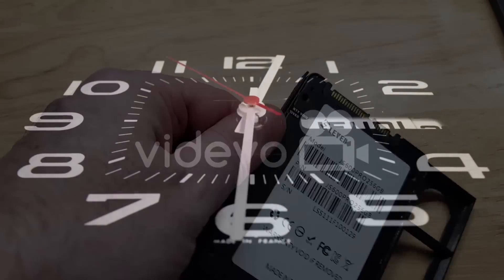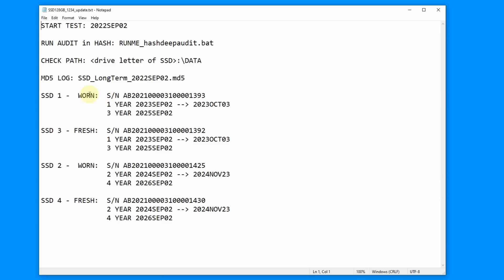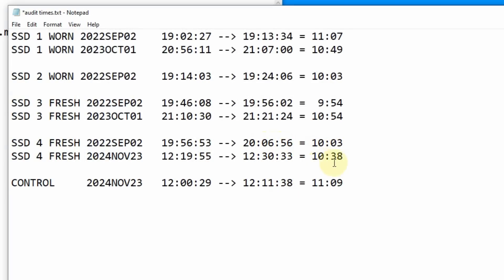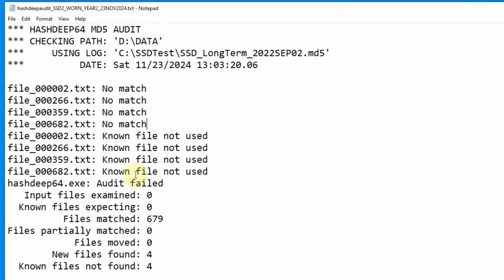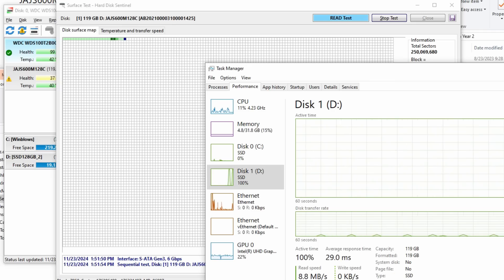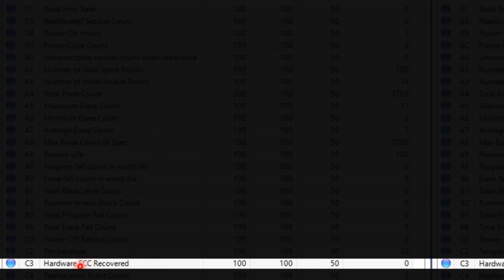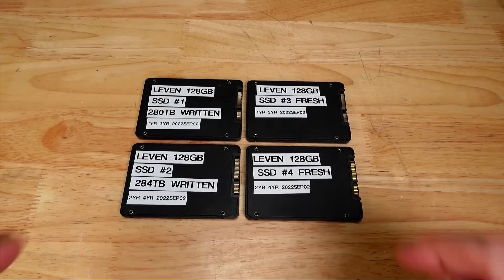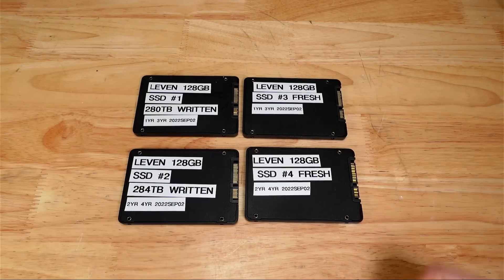How Long Can SSD Store Data Unpowered? Year 2 Update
This is the year 2 update of testing how long SSD data can remain intact without power.